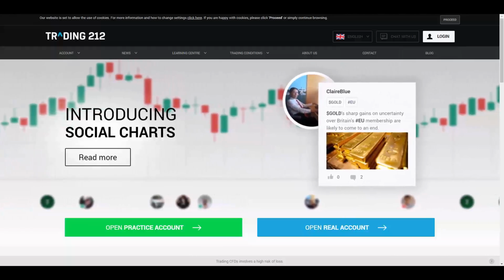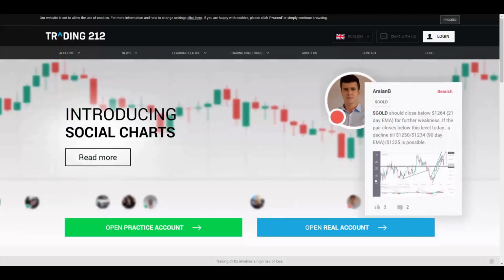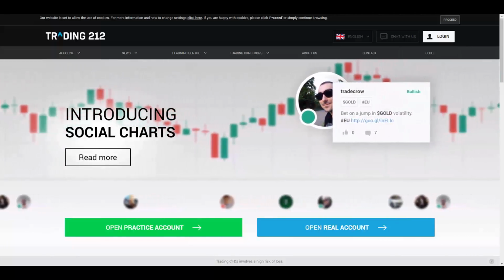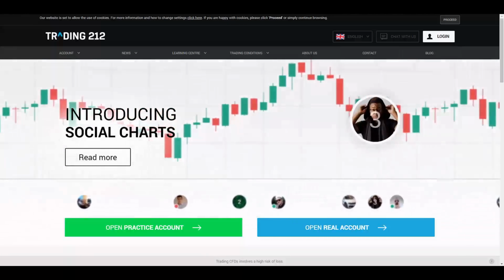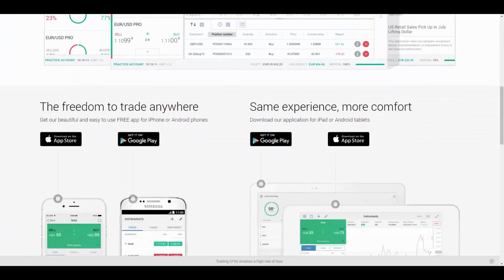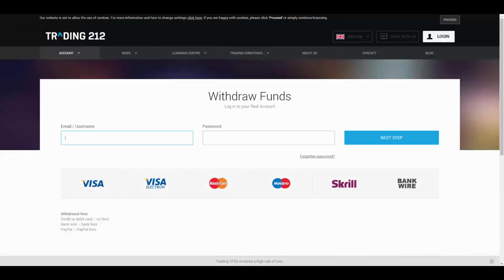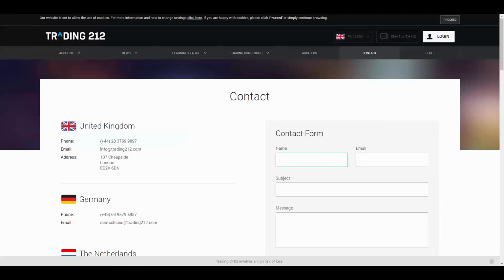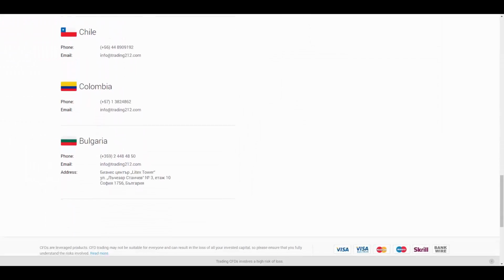trading212 review rebates cashback